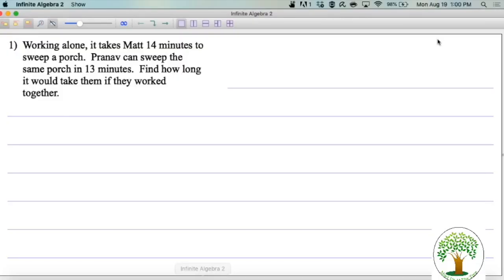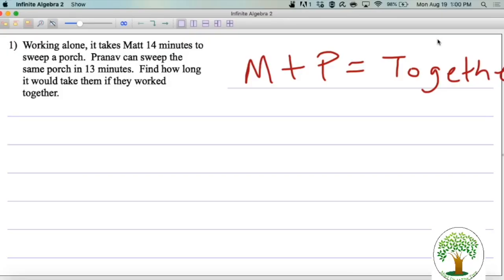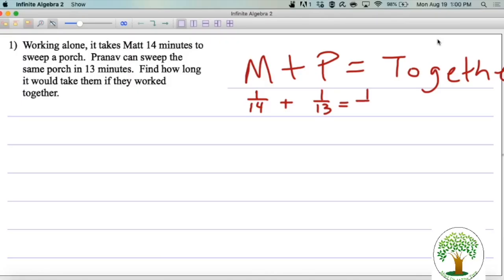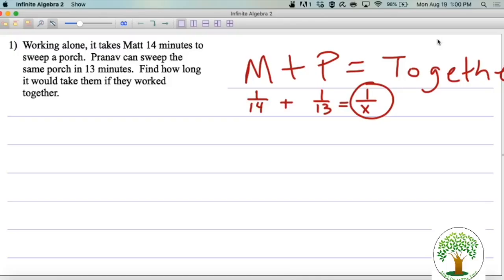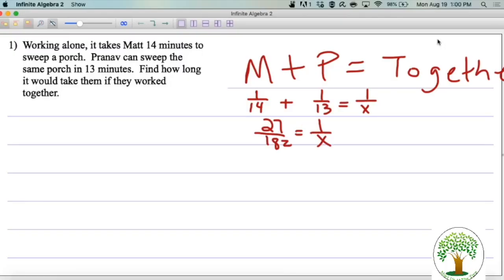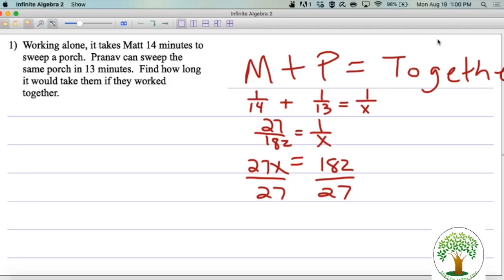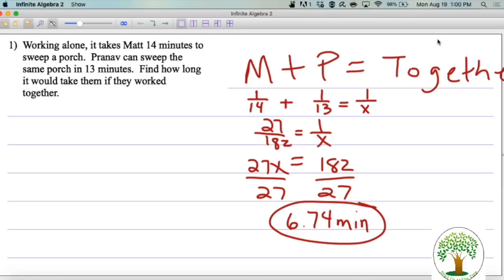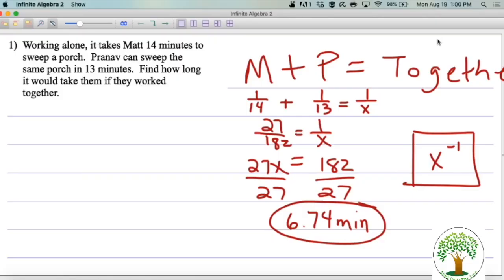1.4 Work Level 1